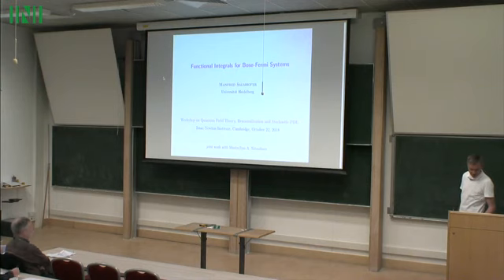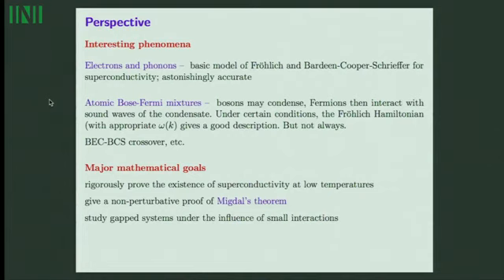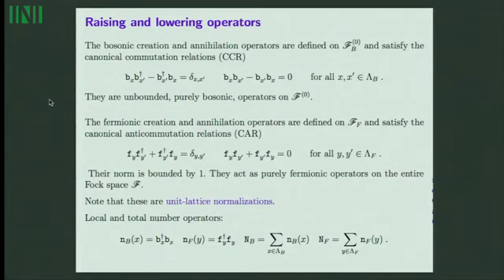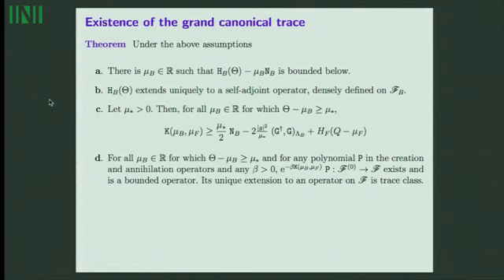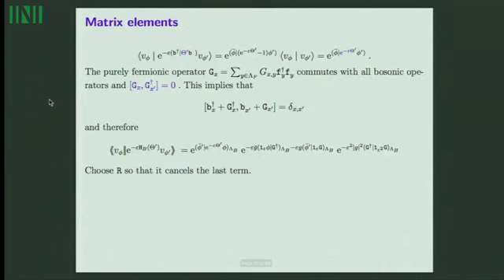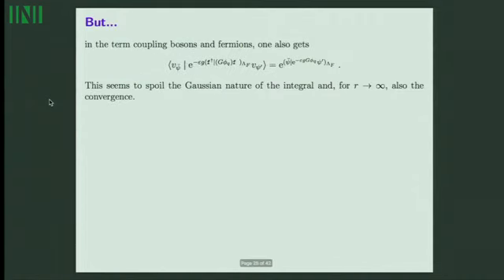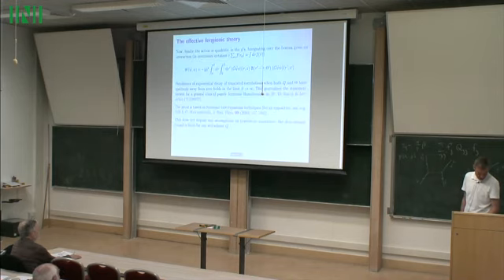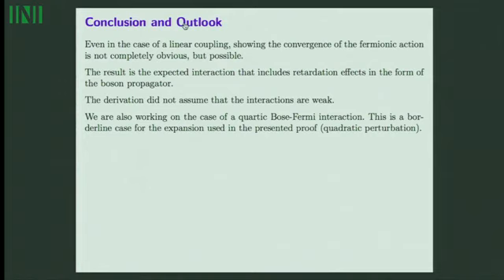SRQW02 | Prof. Manfred Salmhofer | Functional Integrals for Bose-Fermi Systems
Speaker: Professor Manfred Salmhofer (Universität Heidelberg)
Date: 22nd Oct 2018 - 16:00 to 17:00
Venue: INI Seminar Room 1
Title: Functional Integrals for Bose-Fermi Systems
Event: (SRQW02) Quantum field theory, renormalisation and stochastic partial differential equations